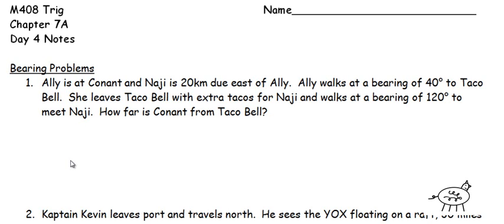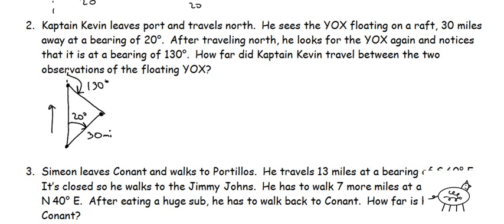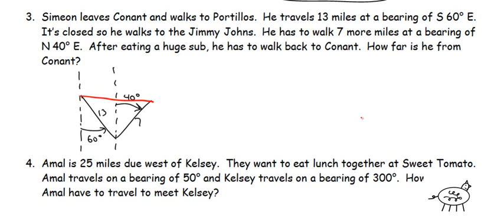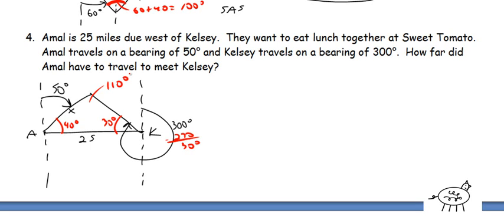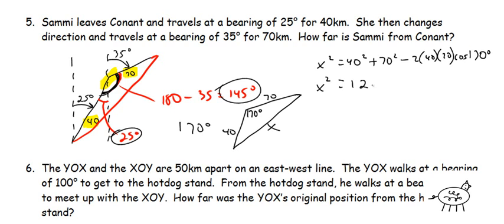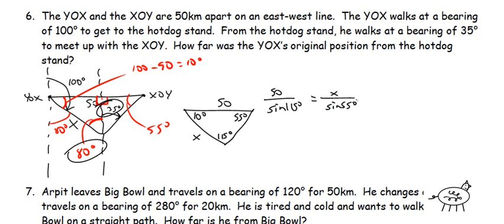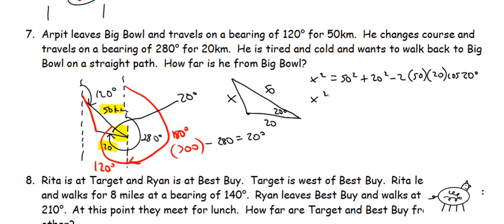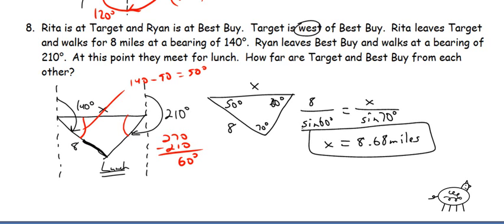M408 Trig Ch 7A Day 4 Apps